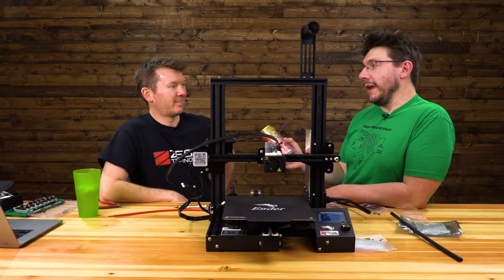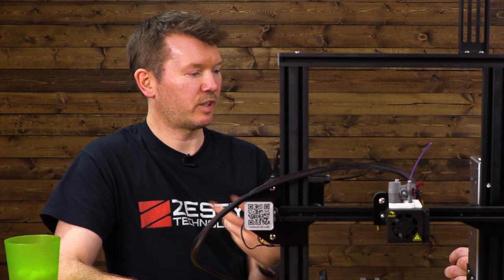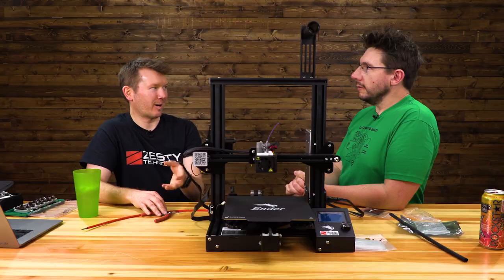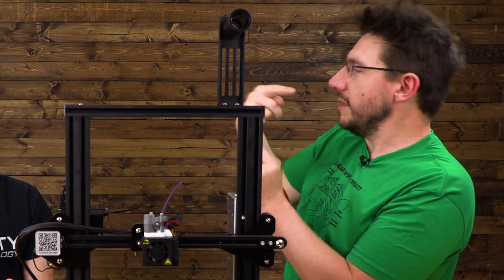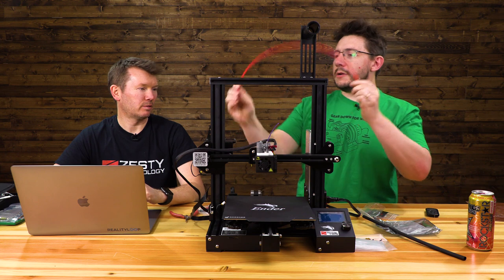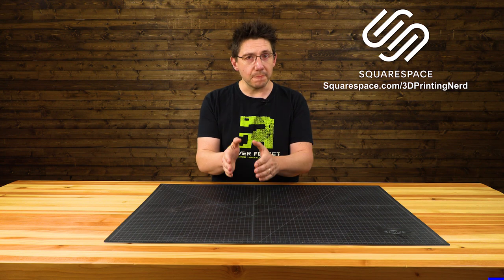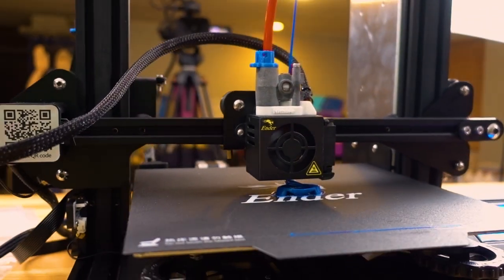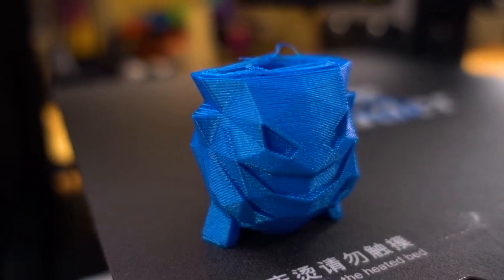Zesty Nimble - The Remote Direct Drive Extruder IN STUDIO!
Let's talk to Zesty Technology about their Nimble extruder!

ZESTY TECHNOLOGY!

Find Me Socially!

Want to send me something?
3D Printing Nerd
USA